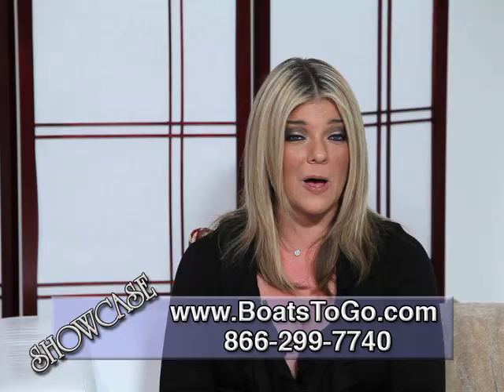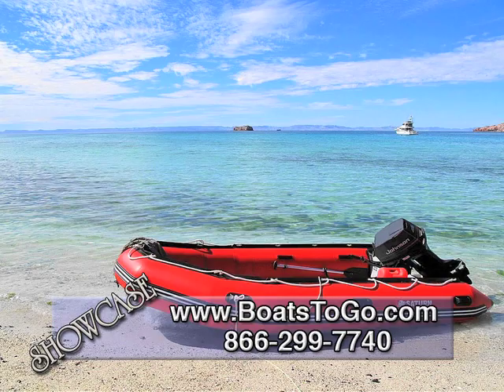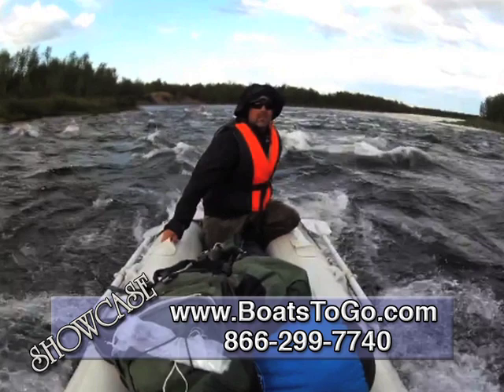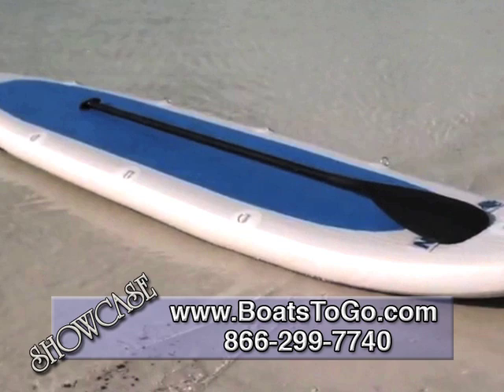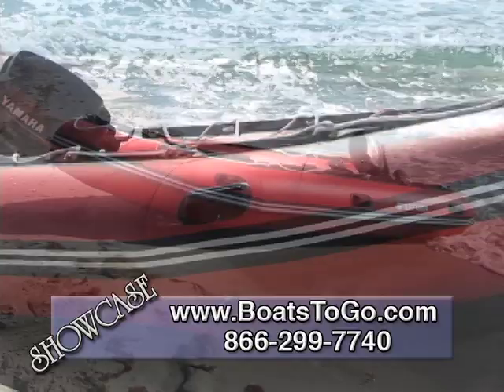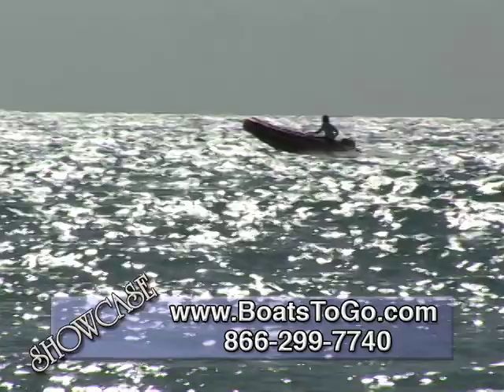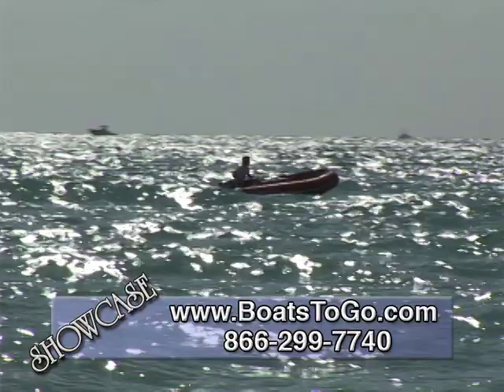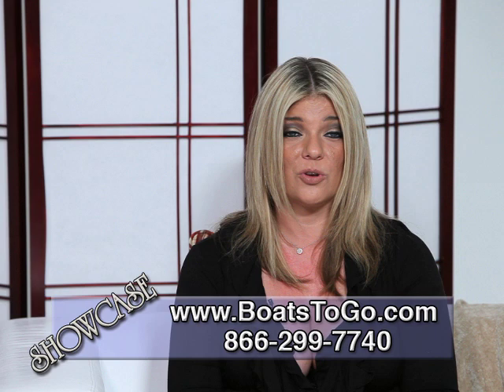As Seen On TV - BoatsToGo TV Ad